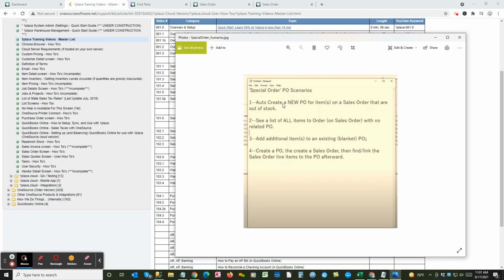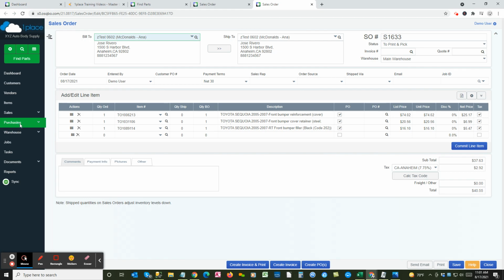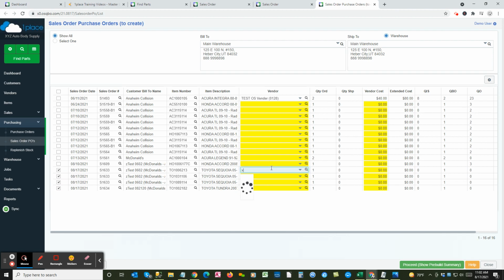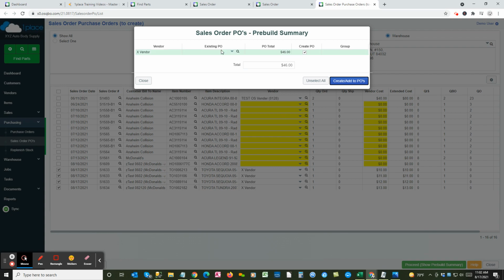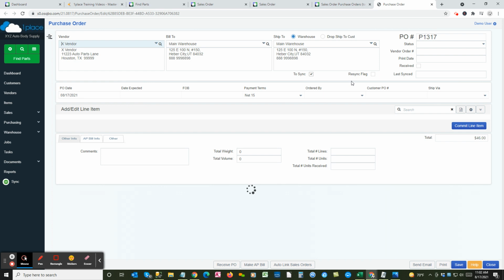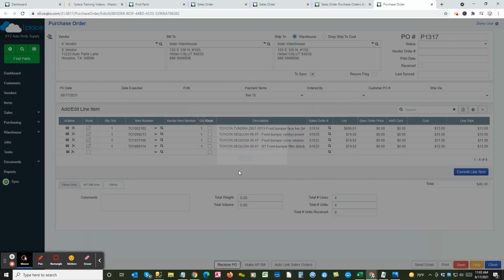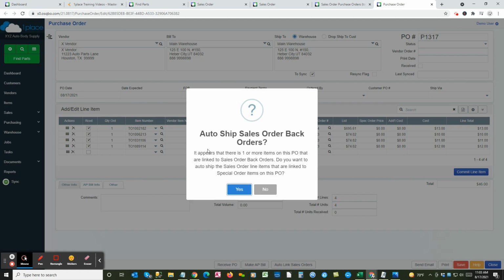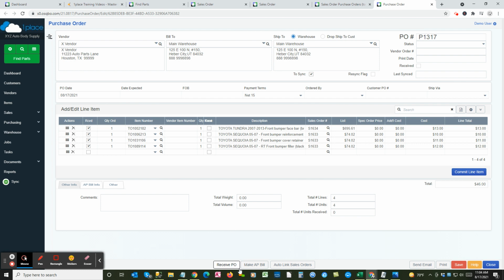1place Cloud Training 104.2b - How to Create POs for Special Order supplement 1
How to create POs for Special Order supplement